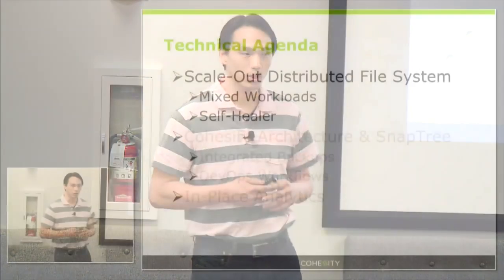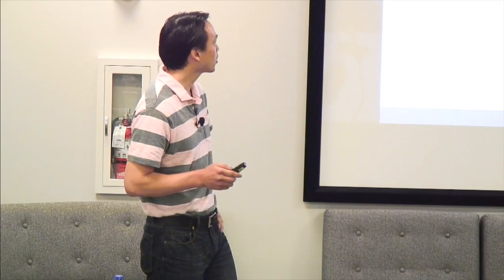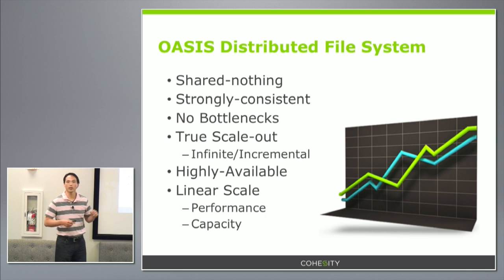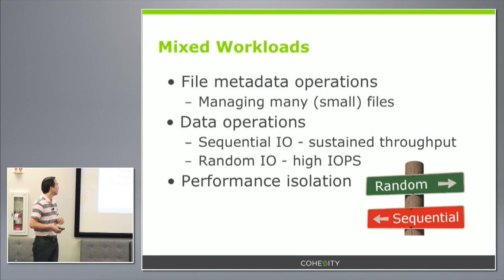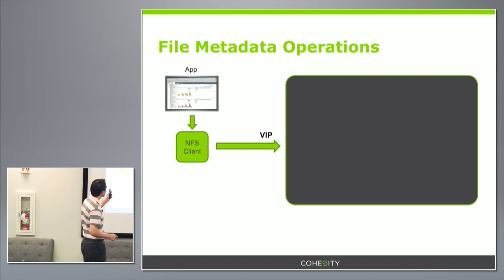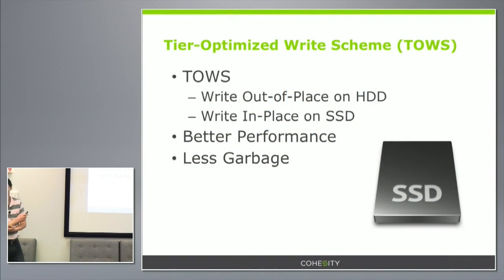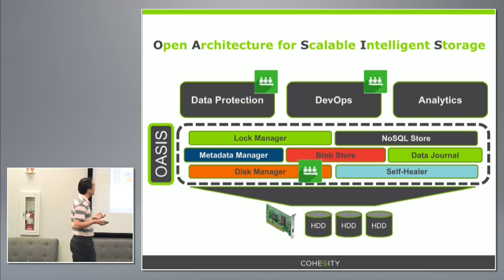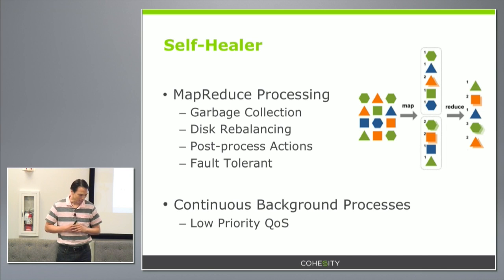Cohesity Data Platform Deep Dive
Recorded as part of Storage Field Day 8 in Santa Clara, CA on October 21, 2015.